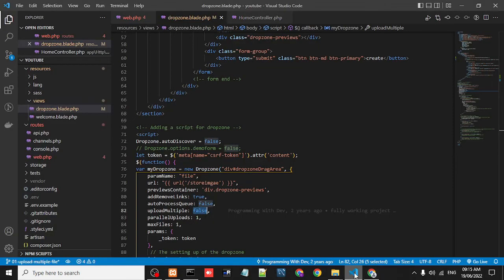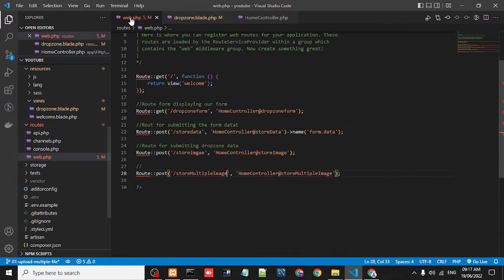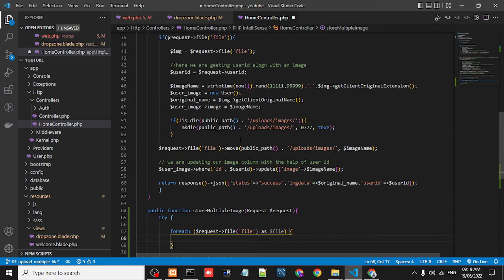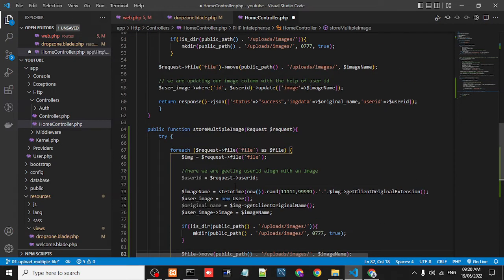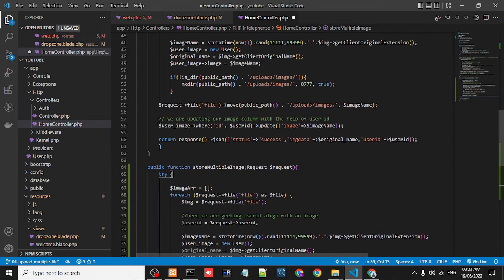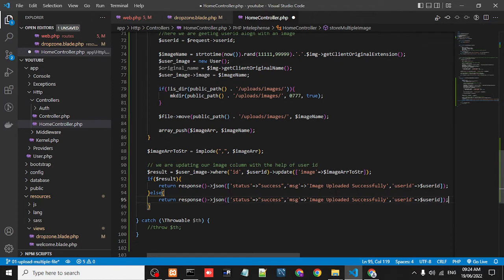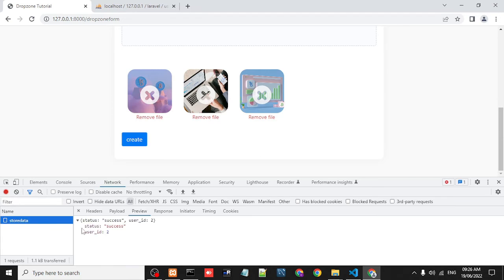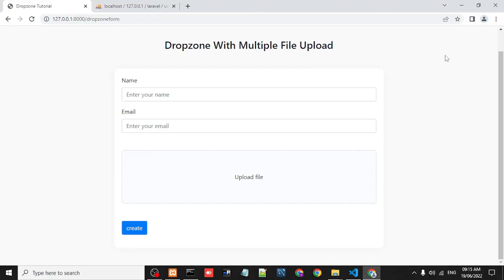Dropzone Multiple Image Upload With HTML Form | Laravel | 2022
In this video I have shown you have to upload multiple file with html form in Laravel.

🙏🏻 For audio quality.